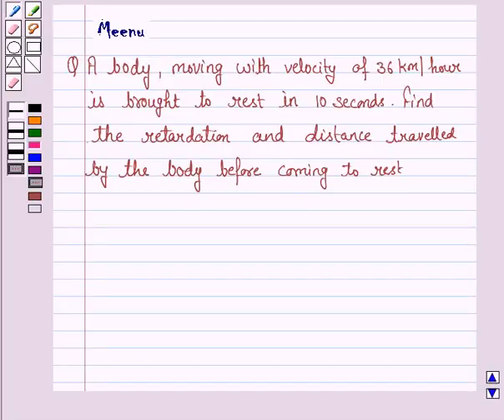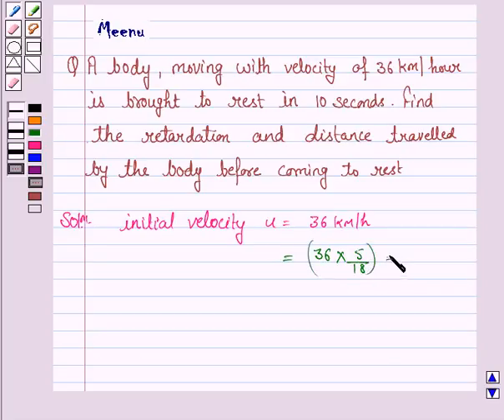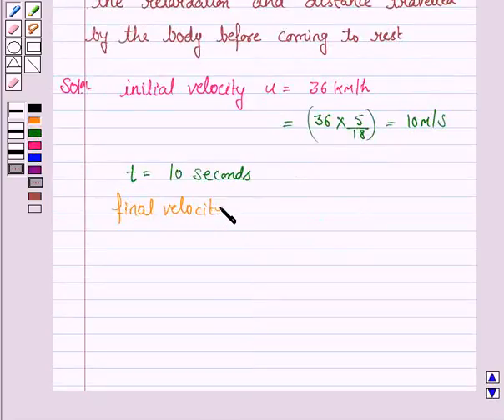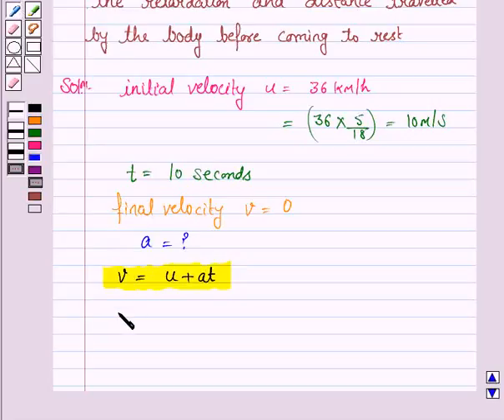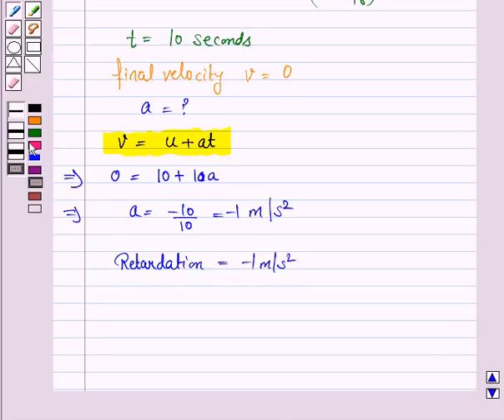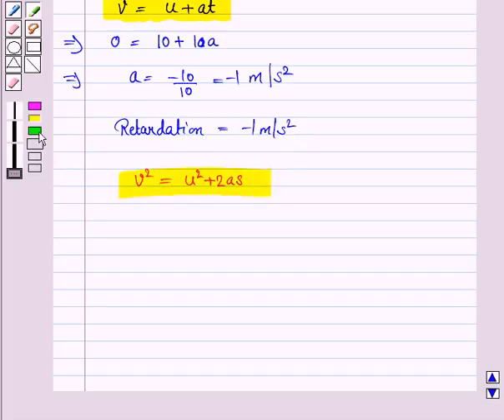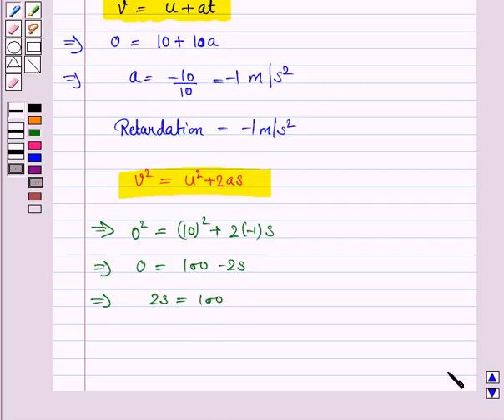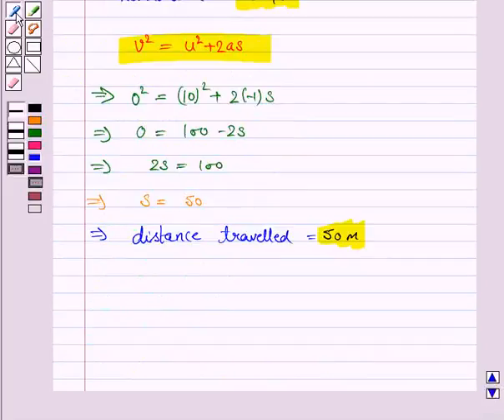Maths XII CBSE B 2006 1 21